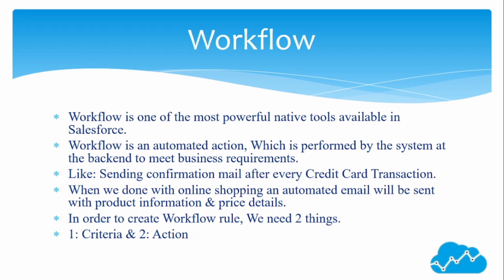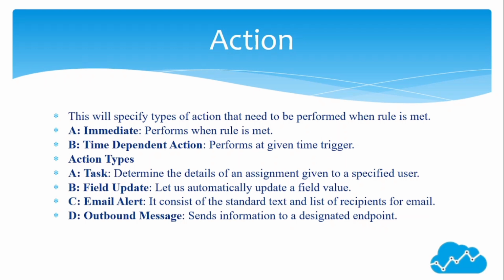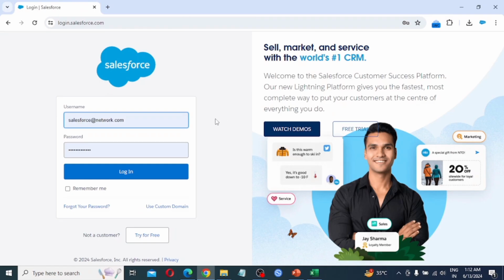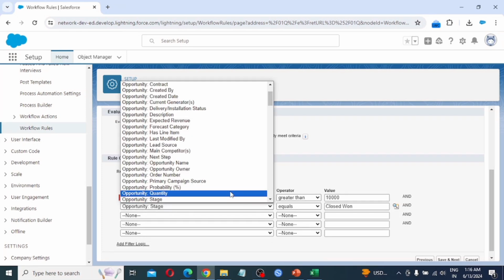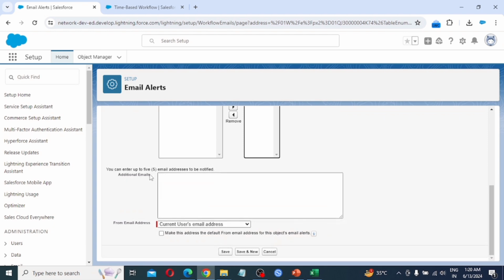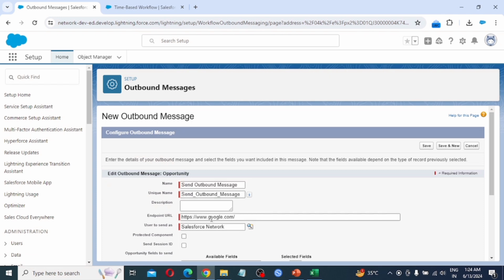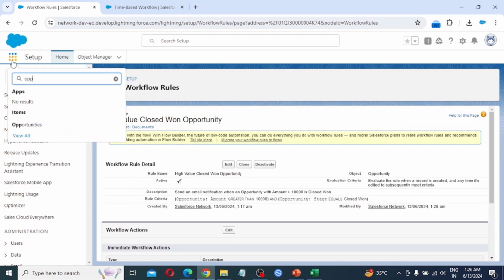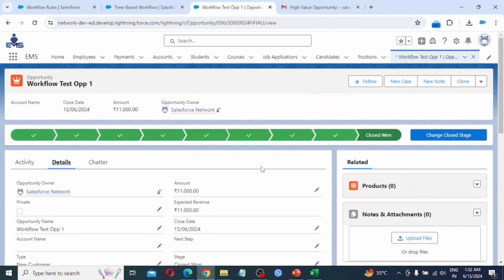Day 21 Automation Tool Workflow in Salesforce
⚡ Automate Your Business Processes with Workflow Rules in Salesforce! ⚡
In this video, we explore Workflow Rules in Salesforce, a powerful automation tool that helps businesses streamline their processes by automating tasks such as email alerts, field updates, task creation, and outbound messages.

🚀 What You’ll Learn:
✅ What is Workflow Rule in Salesforce?
✅ Key components: Rule Criteria & Actions
✅ Types of Workflow Actions:
🔹 Field Updates
🔹 Email Alerts
🔹 Task Creation
🔹 Outbound Messages
✅ How to create a Workflow Rule step-by-step.
✅ Real-world scenarios & best practices.
✅ Differences between Workflow, Process Builder, and Flow.

🔹 Salesforce Admins & Developers
🔹 Business Analysts & Consultants
🔹 Users who want to automate repetitive tasks in Salesforce

📺 Watch Now and take your Salesforce automation skills to the next level!